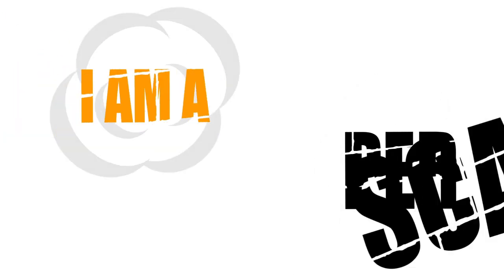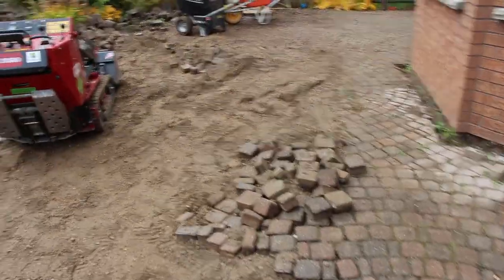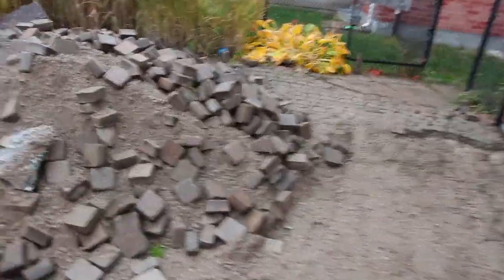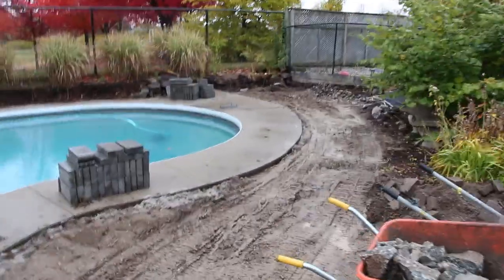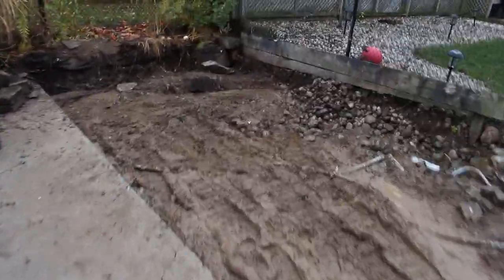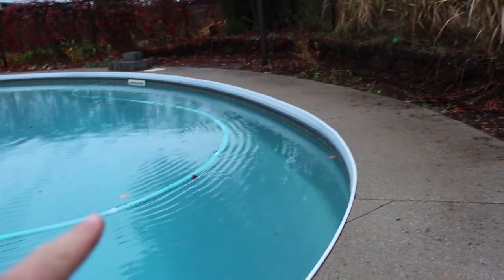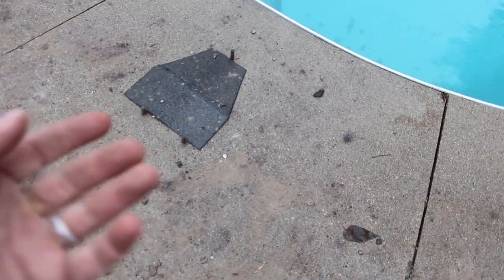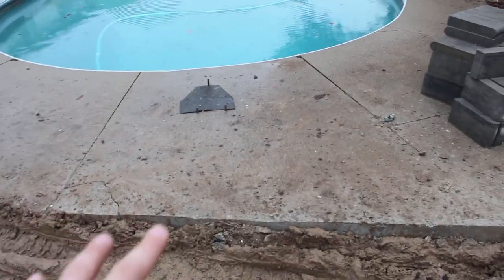I Cut Through an Electric Line on Demolition Day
On today's video, we start the demolition of the project where we remove the back retaining wall, the existing paver patio, and the concrete shed pad. This came with some difficulties including the weather and cutting through an electric line.